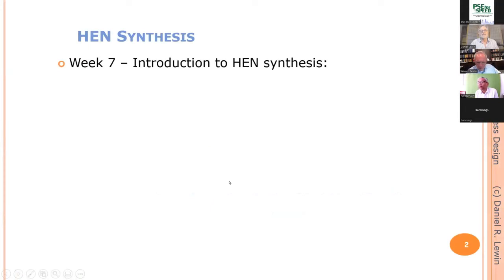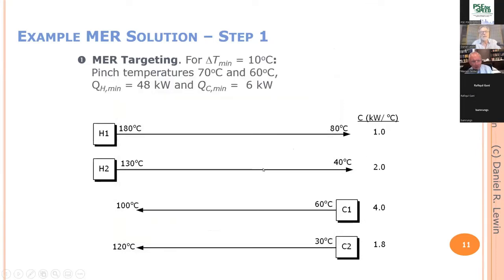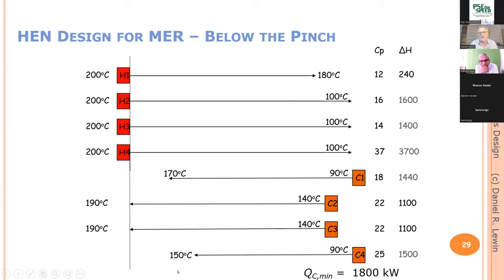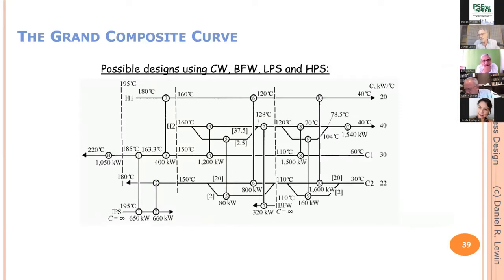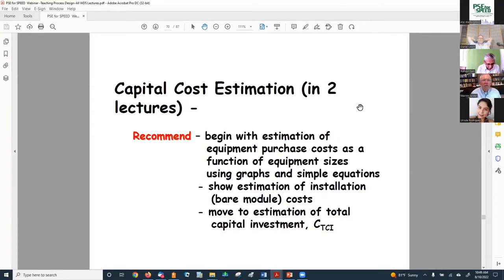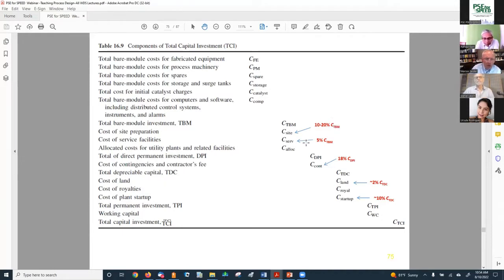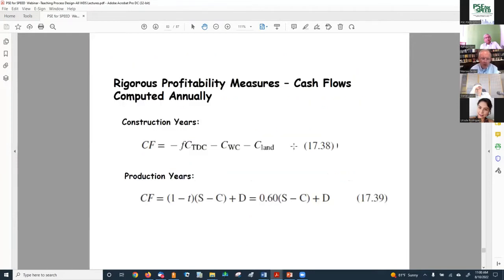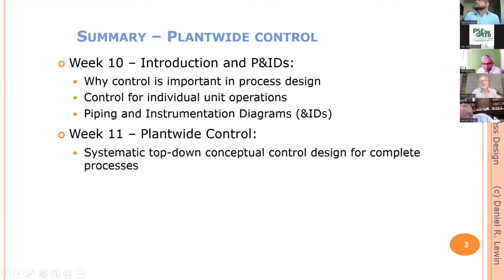Teaching of Chemical Process Design – What should be the Contents? - Process Integration (Part 3)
PSE for SPEED Webinar Series 2022 : Webinar 3 on 10 August 2022
Part 3: Process Integration
* Heat and Power Integration (Danny Lewin).
* Equipment design and costing, capital cost estimation, and profitability analysis (Warren Seider).
* Plant-wide Control (Danny Lewin).

Panel discussion starts at 39.30 after start
Panel discussion (part-3): Prof Iqbal Mujtaba
Panel discussion (summary): Prof. Edwin Zondervan